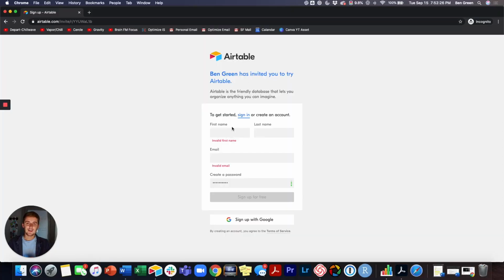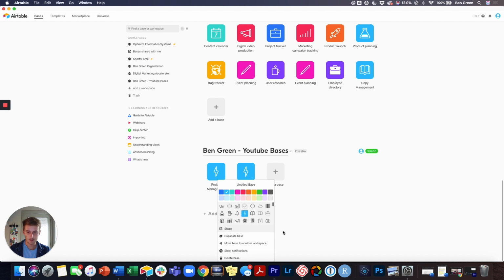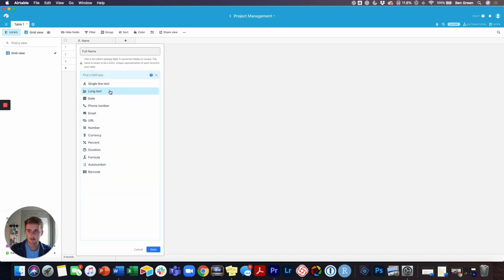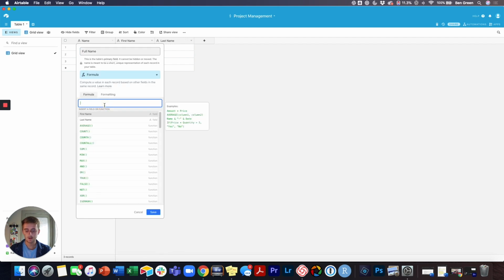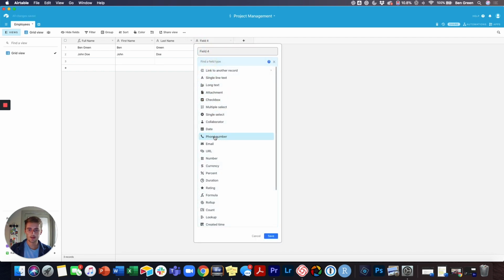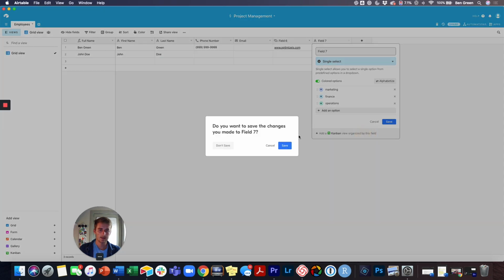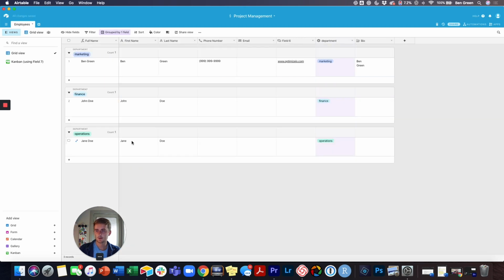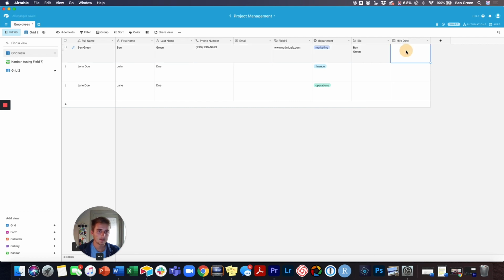Airtable Tutorial: Getting Started in 2020 (For Beginners)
This video is a tutorial to show new users (beginners) how to use Airtable effectively. Airtable is a powerful tool that is often used for Project Management, a CRM, or for personal use.

Chapters:
0:00 Intro
1:07 Sign Up For Free (link below)
1:29 Explaining Airtable Workspaces
3:11 Getting started with bases
5:28 Relational Databases Explained
6:02 Airtable Formulas
6:38 Using the Concatenate Formula
7:51 Field Types in Airtable
8:42 Get Airtable Help (How)
9:04 Kanban Views Intro
10:04 Long Text Field Type
10:55 Airtable's Filter Tool
11:09 Grouping Data
11:44 Expanding Records
12:43 Calendar View
13:28 Outro

We do this through implementing “best practice” processes with the most integrated software stack to back up the processes. We implement software tools like Airtable, Asana, Slack, Toggl, Active Campaign, Process Street, JotForm, Zapier, and many more to make your business run smoothly. Also, we use methods such as database implementation, workflow automation, and systems integration. We have experts on our team in Airtable Consulting, Zapier Consulting, and Systems Integration.